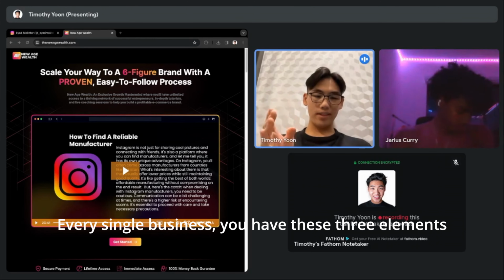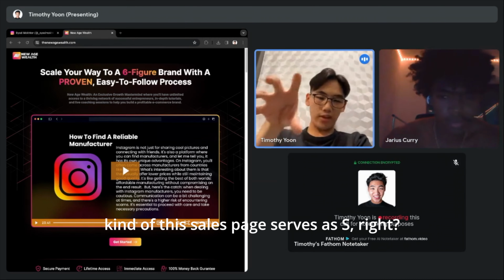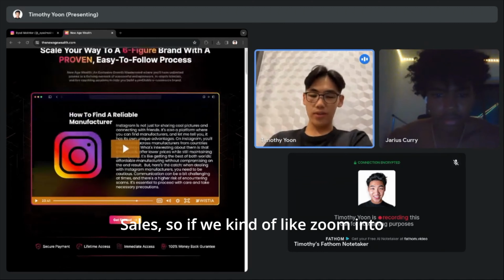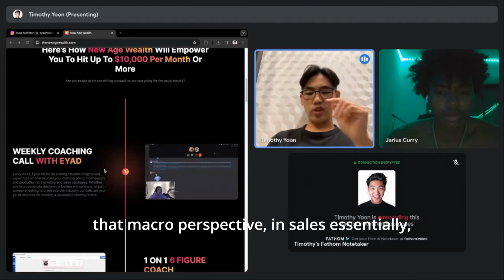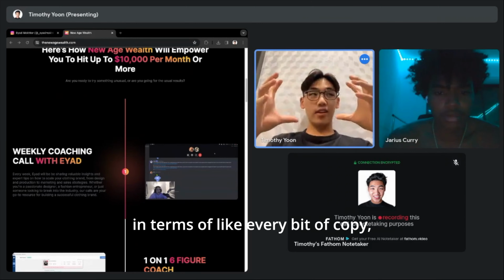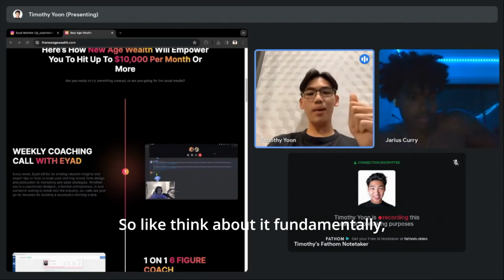How to Guarantee a 32x ROI for your Growth Operator Creator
Wanna join my Skool community?

Timecodes
0:00 - Intro
1:19 - How the Call Began
3:48 - The VSL
5:11 - Case Studies
6:16 - ICP
8:37 - The Funnel
10:31 - 5+ Hour FREE Course